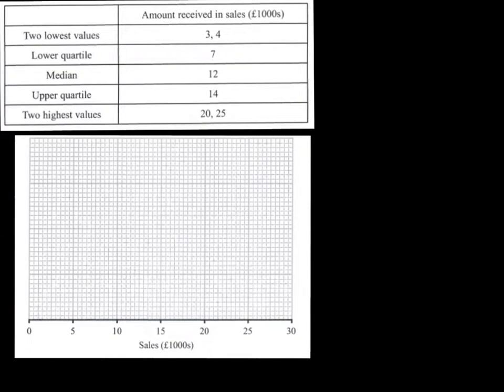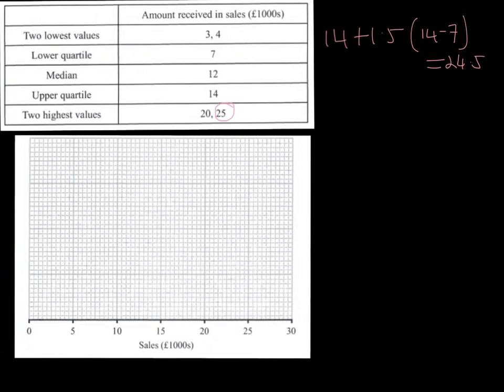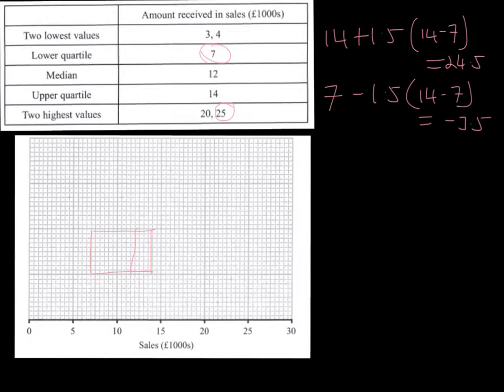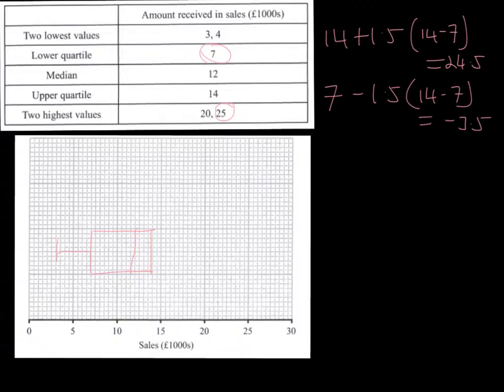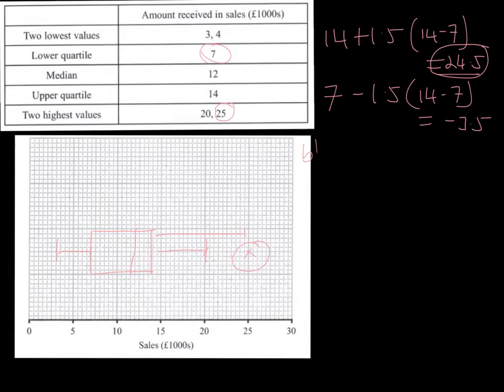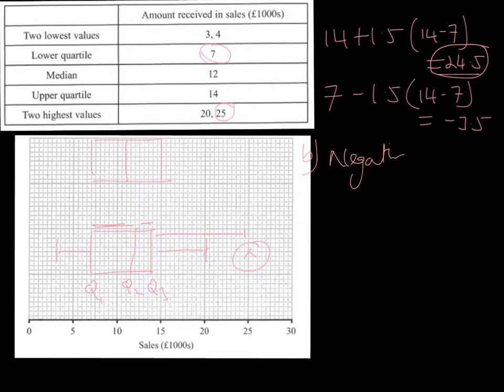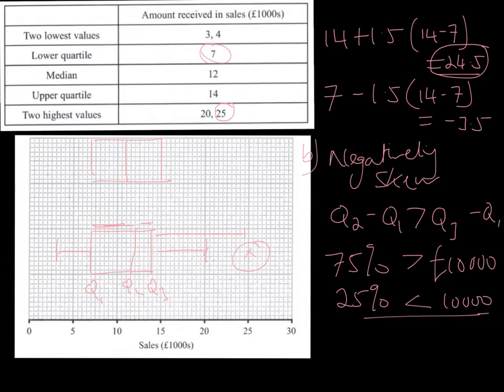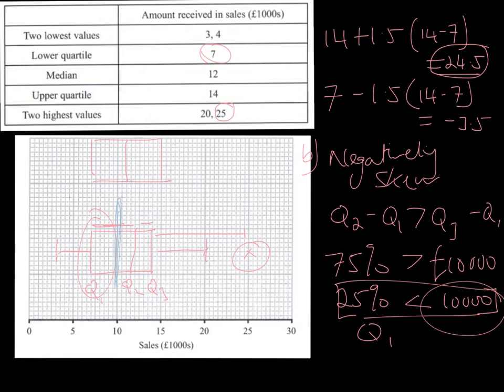Stats Mock Q1